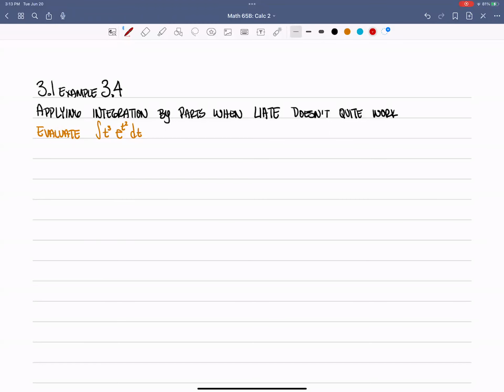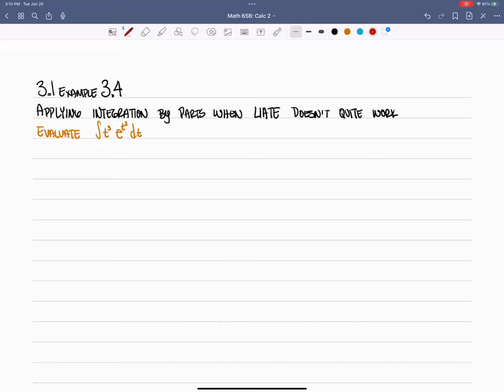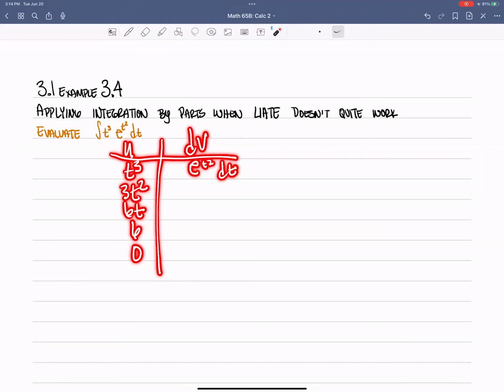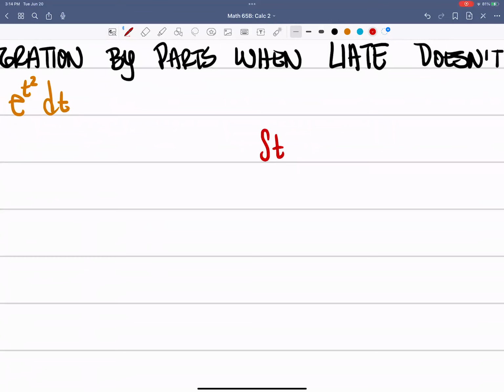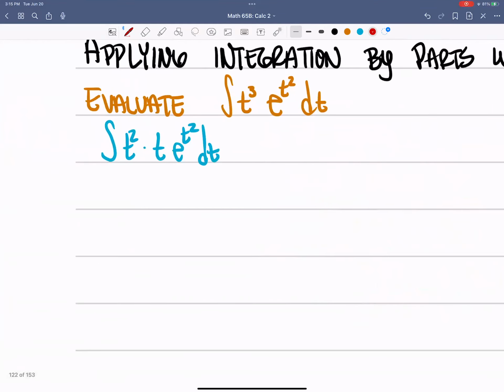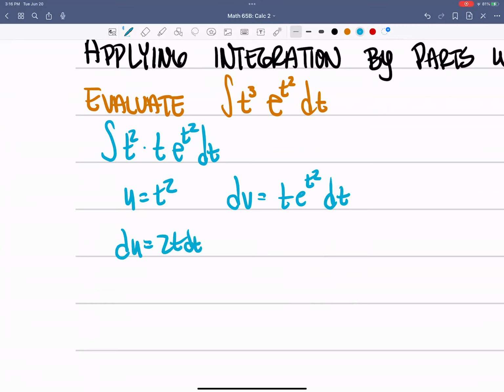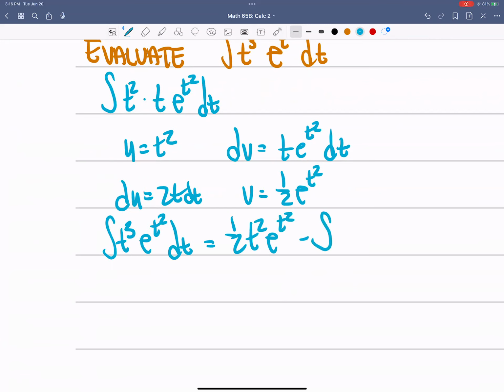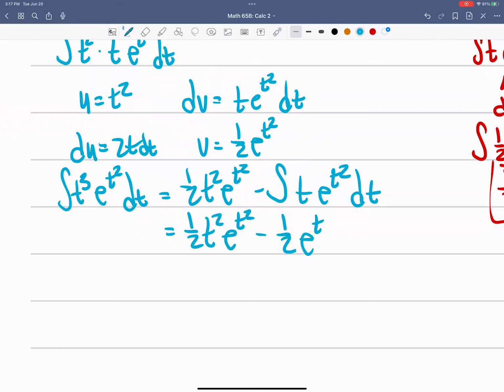Chapter 3 Section 1 Example 4